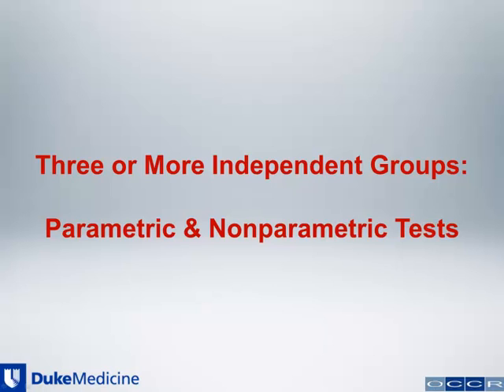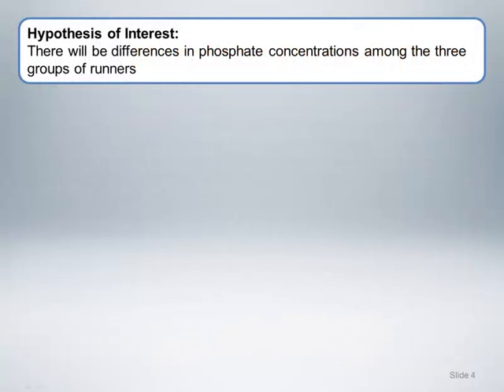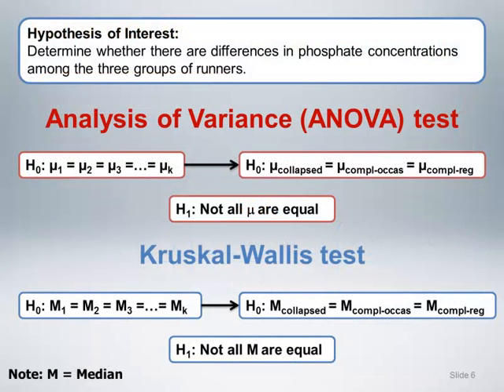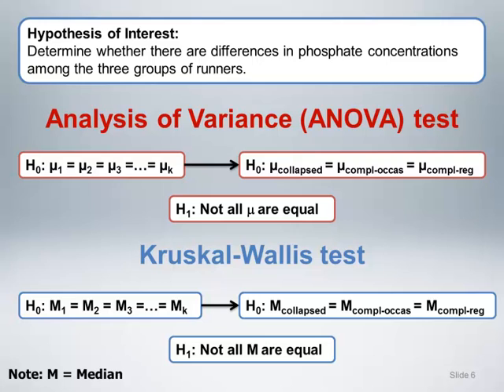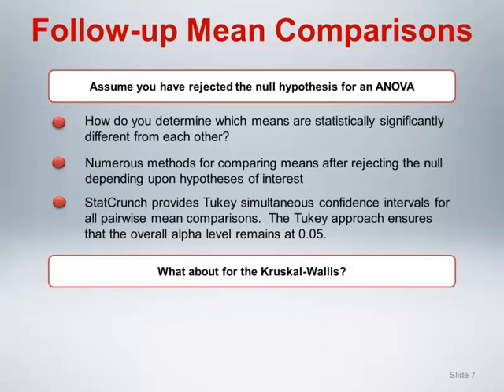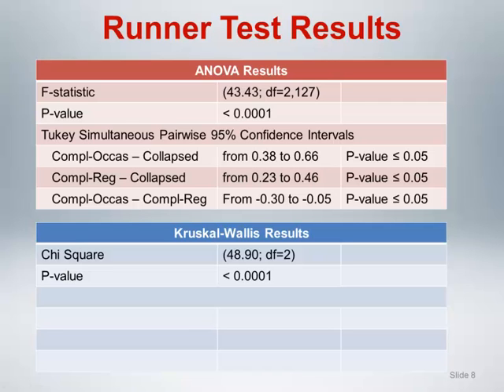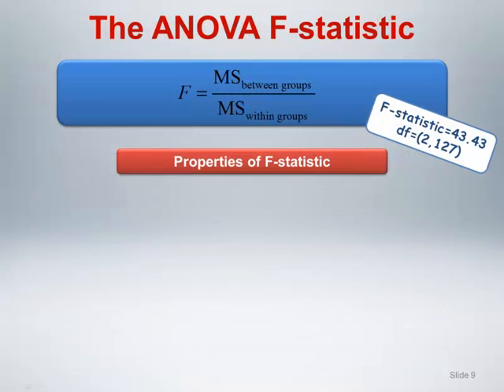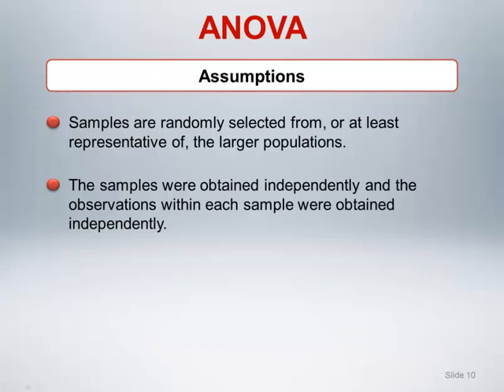Three or More Independent Groups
This video will discuss parametric and nonparametric tests for analyzing three or more independent groups